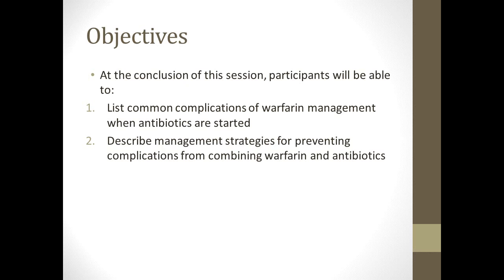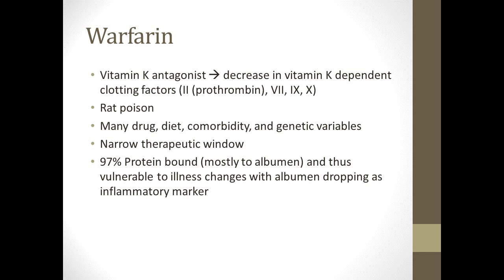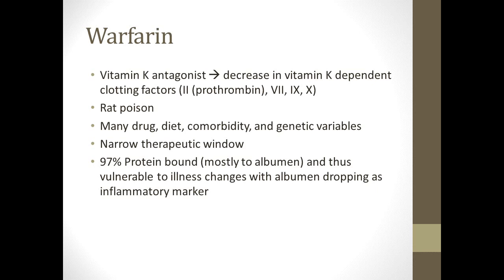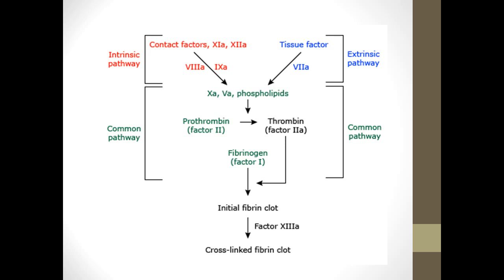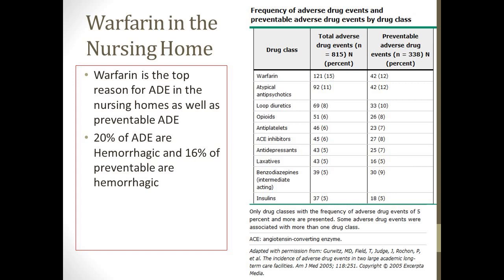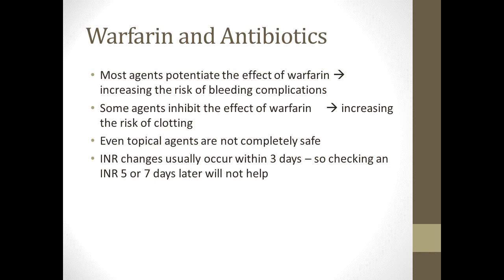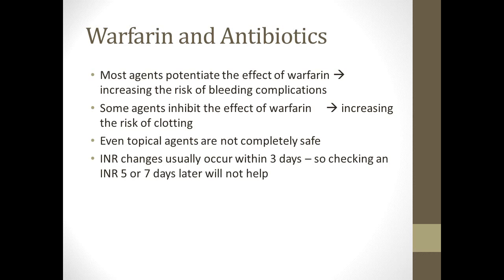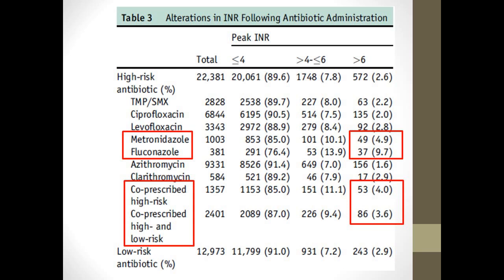Beyond Stewardship: Antibiotics and Medication Safety - A Potentially Deadly Combination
Lynn McNicoll, MD, FRCPC, AGSF presents about "The Perils of Mixing Warfarin & Antibiotics: A Potentially Deadly Combination."

This is part 3 of the "Beyond Stewardship: Antibiotics and Medication Safety" series.